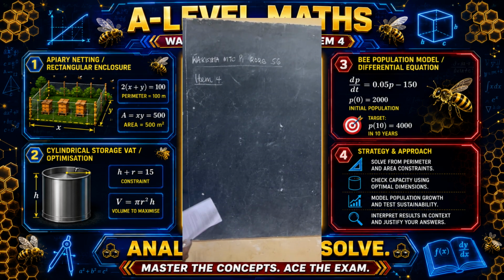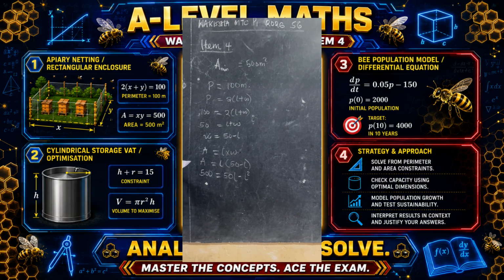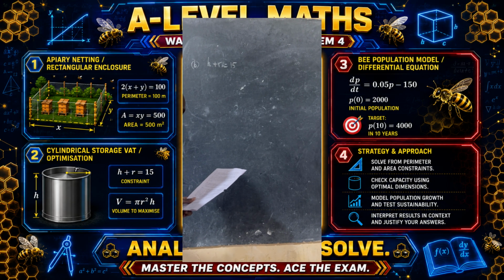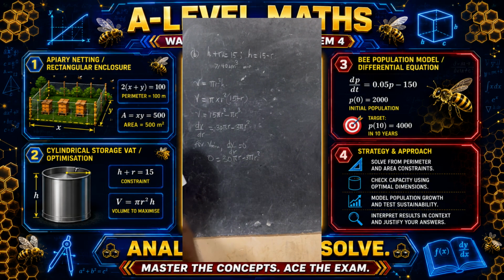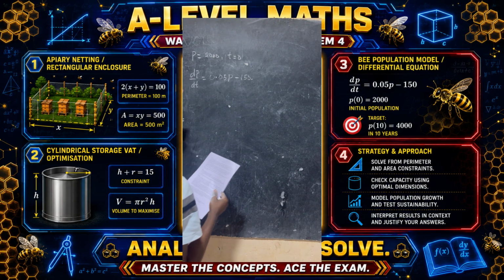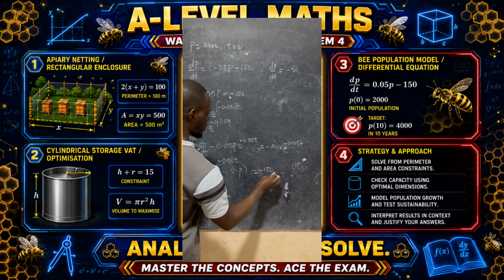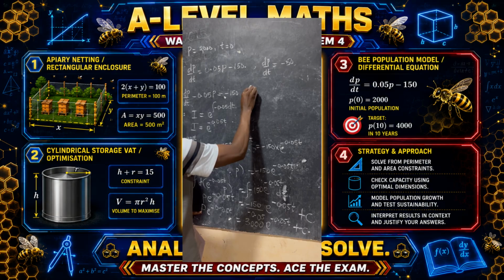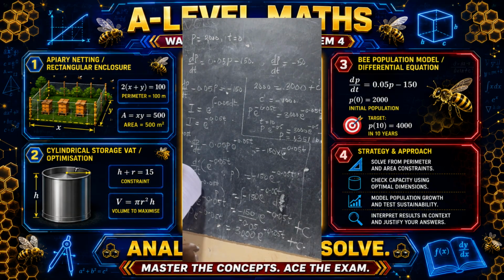Wakissha A-level Maths Paper 1 Item 4 2026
Master Item 4 from the 2026 Wakissha Joint Mock Mathematics Paper 1 (P425/1) with this clear, step-by-step solution guide. Designed specifically for UACE A-Level candidates in Uganda, this video breaks down the mathematical modeling, scenario analysis, and key Pure Mathematics principles needed to secure full marks in your upcoming UNEB examinations.

📌 What You Will Learn in This Video:

Complete step-by-step breakdown and worked solution for Wakissha 2026 Paper 1, Item 4

Essential Pure Mathematics concepts and formulas applied to solve the scenario

How to properly lay out your working to satisfy UNEB marking guides

Pro tips for avoiding common algebraic and calculation errors under exam conditions